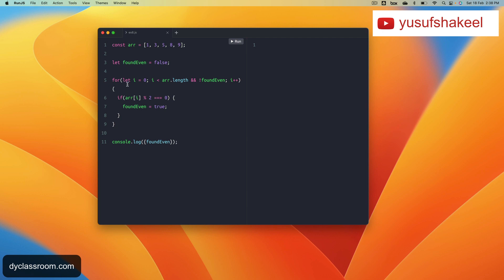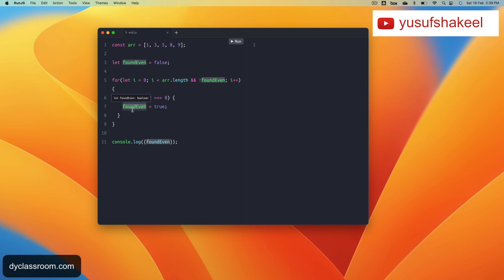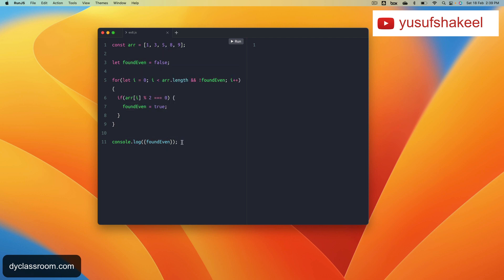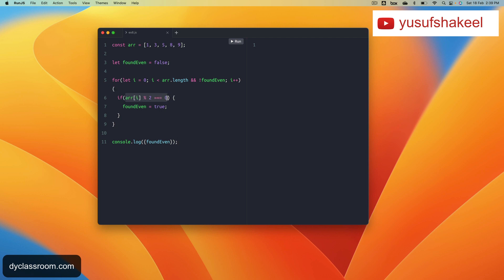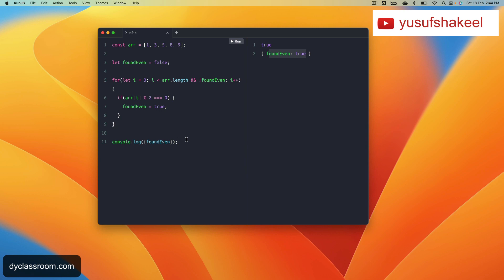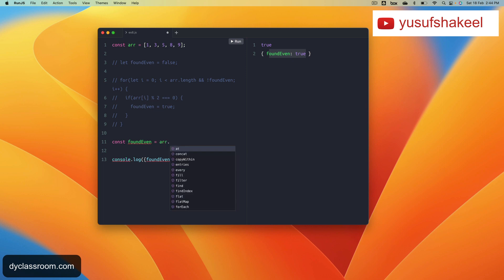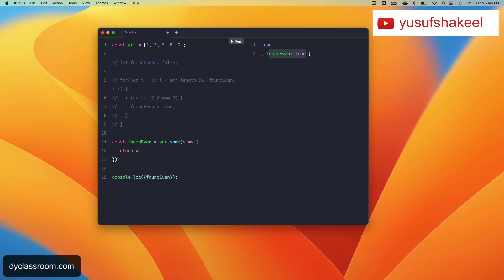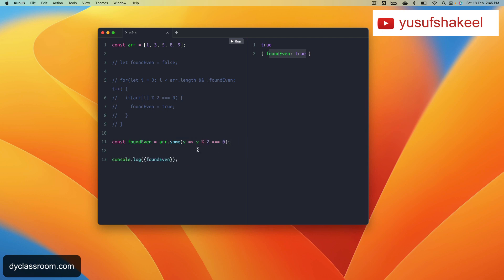ES6 Array Some Method #14